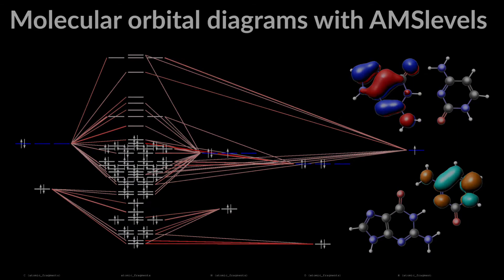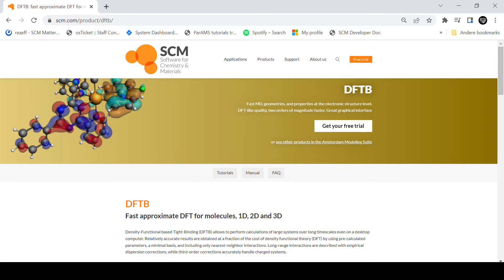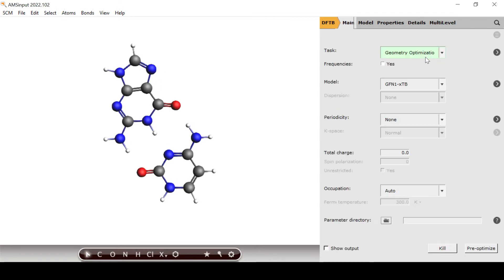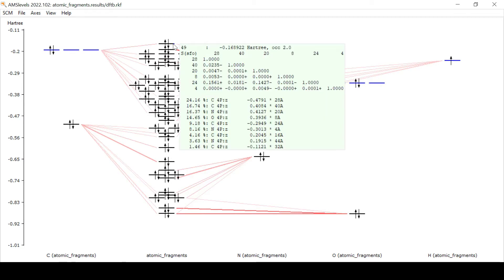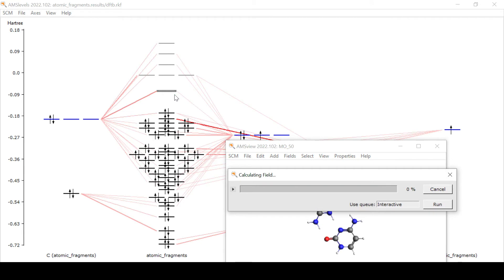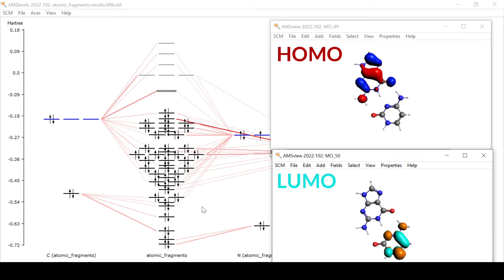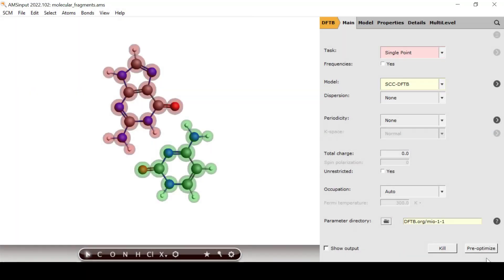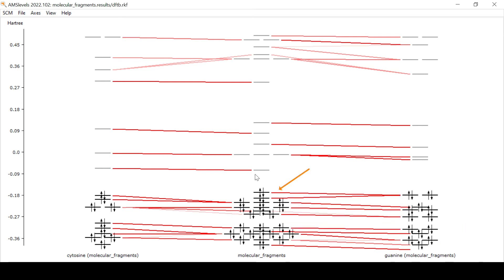Molecular orbital diagrams with AMSlevels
Ole demonstrates how easy AMSlevels can visualize the results of a DFTB calculation with atomic or molecular fragments.

For more advanced MO interaction analysis, check out the ADF fragment analysis tutorials
and the Energy Decomposition Analysis / ETS-NOCV tutorial: